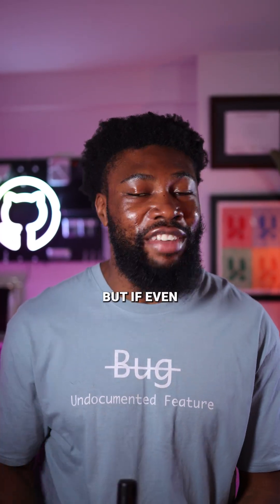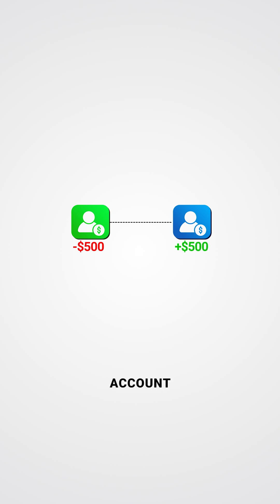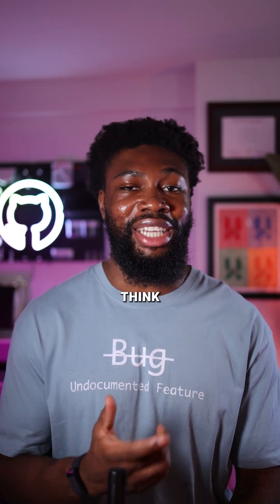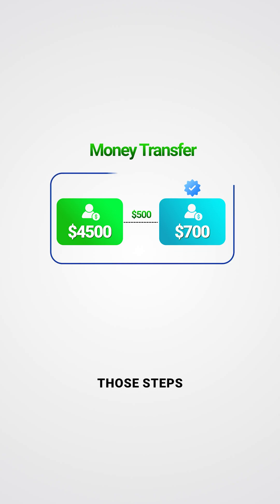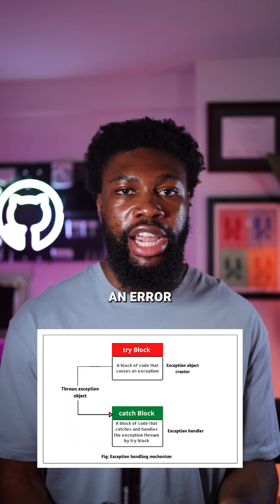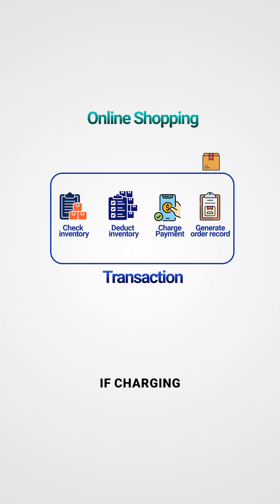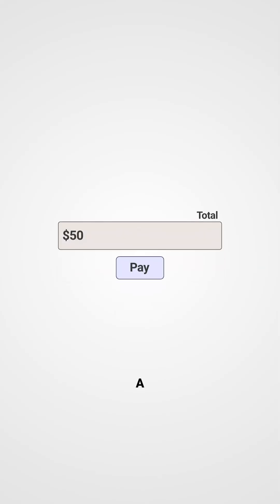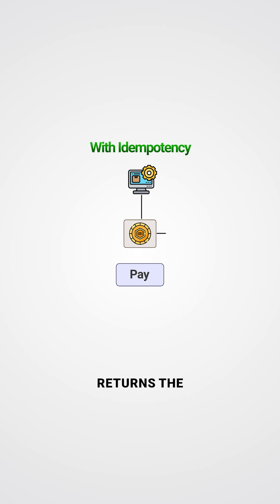How To Think Through And Ensure Atomic Operations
If your code doesn’t handle partial failures properly, your system can end up with corrupted data. Here’s how to think through partial changes using Atomic operations.